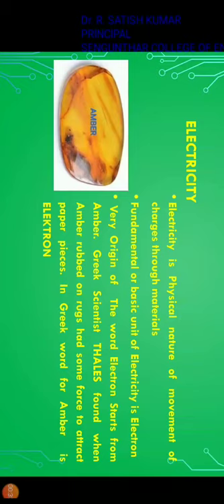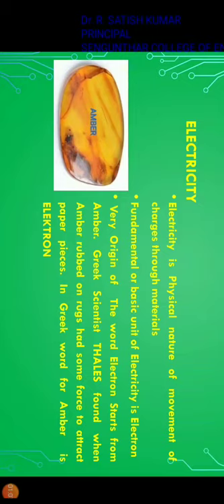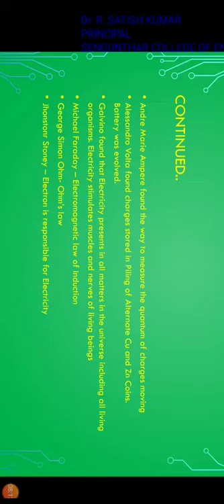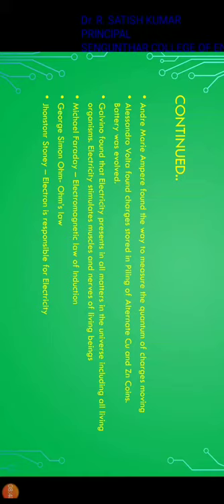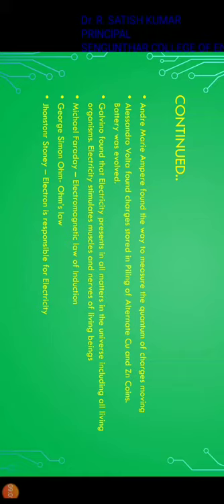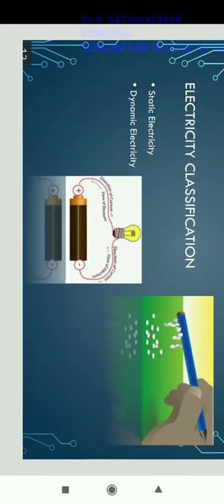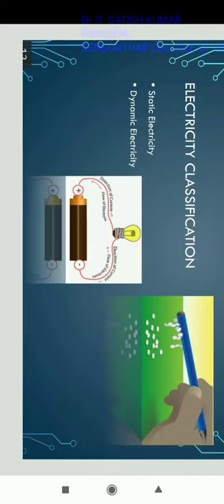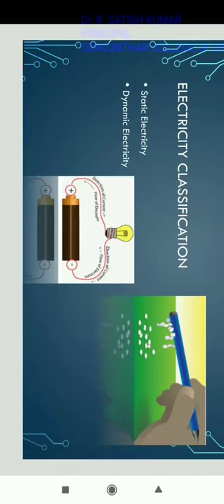ELECTRICITY SERIES-1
ELECTRICITY, HISTORY, TERMINOLOGIES, ELECTRON VOLT, (eV) ELECTRICAL and ELECTRONICS ENGINEERING